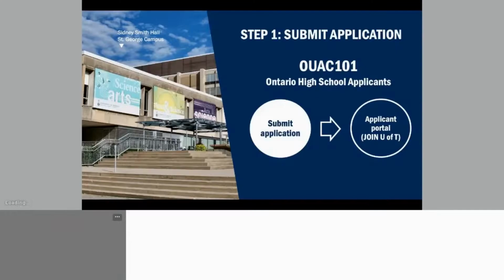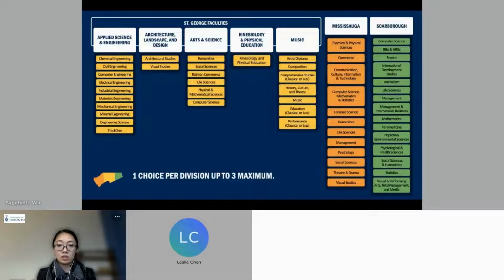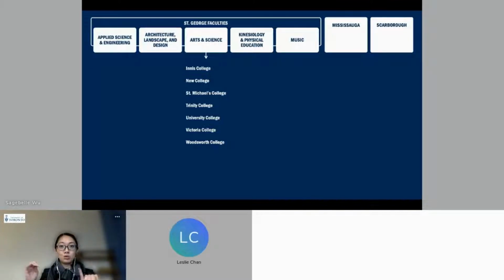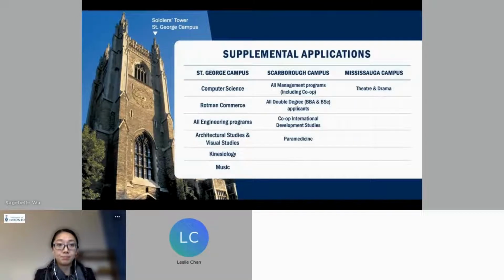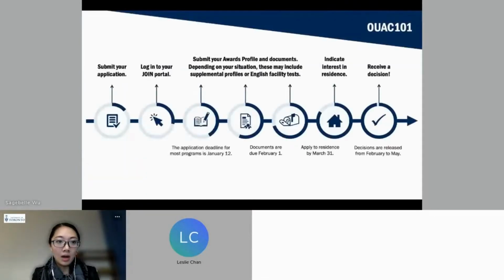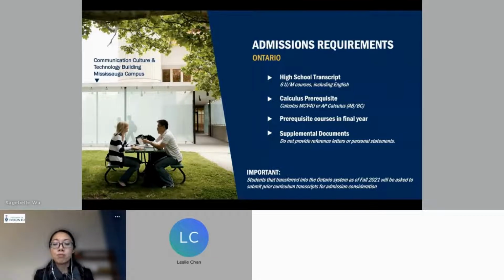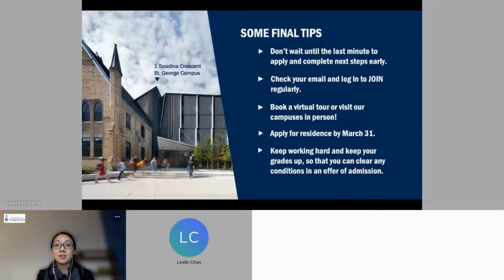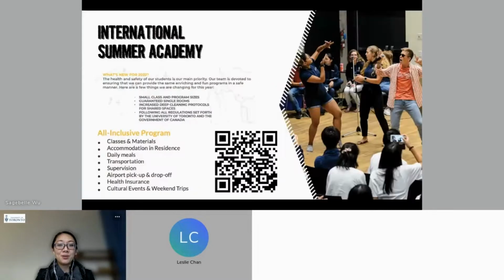2022 Global Student Success Forum: Guidance Counsellor Workshop 3B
Guidance Counsellor Workshop | Join U of T—Application Process and Requirements for University of Toronto